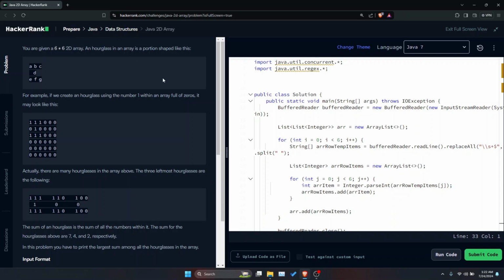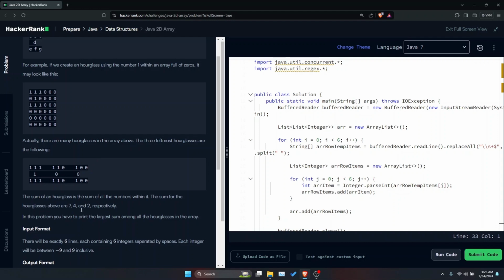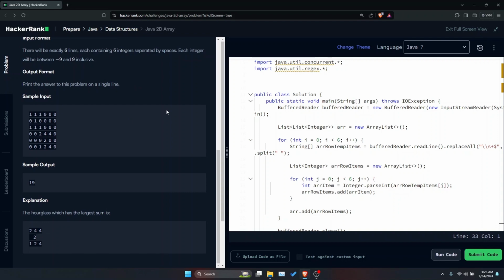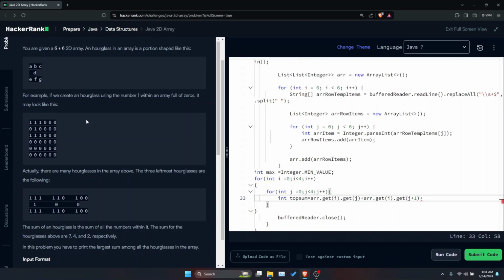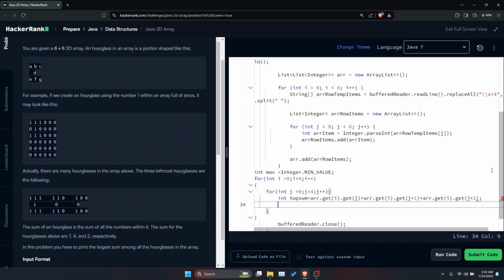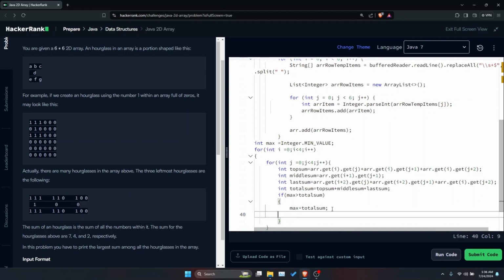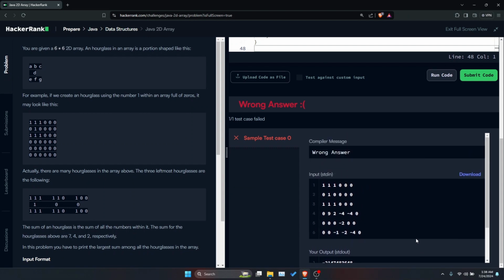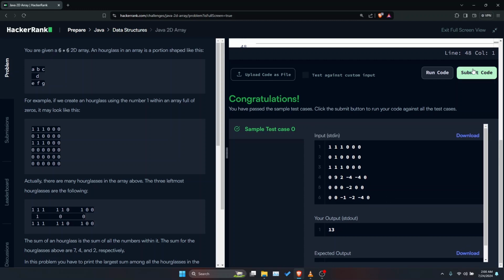HackerRank JAVA | Java 2D Array